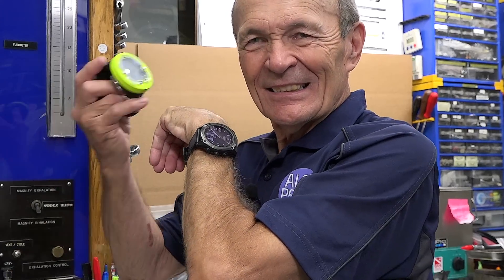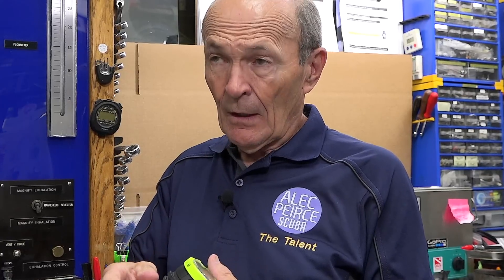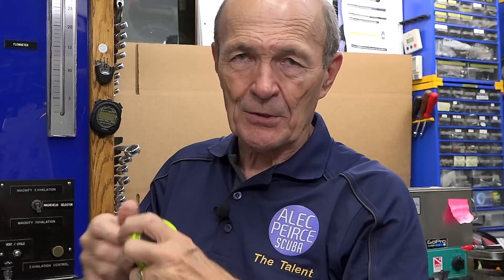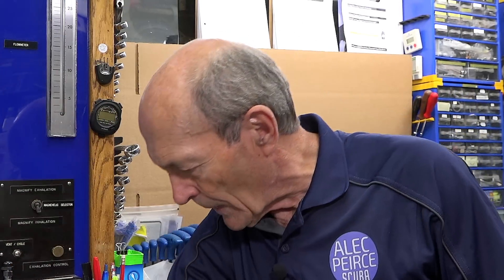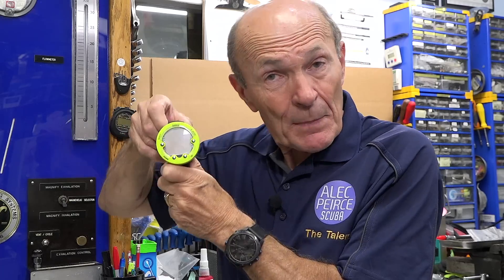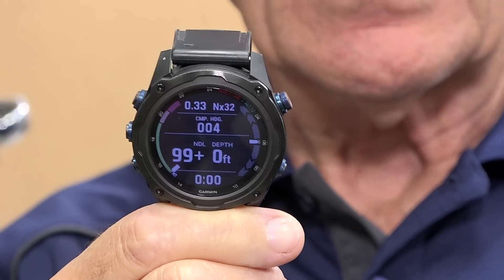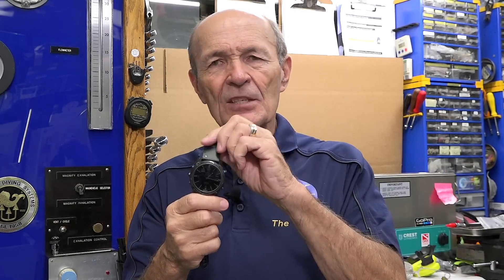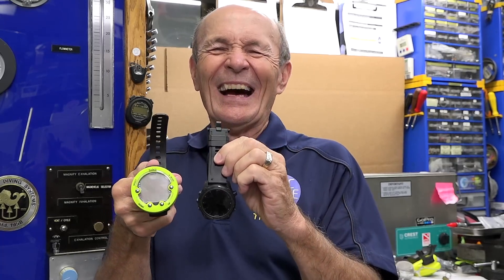$300 vs $2,000 Dive Computers - Scuba Tech Tips: S12E15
A dive computer is almost standard gear today but what features do you need?   Alec compares basic vs advanced wrist dive computers to help decide which fits your diving.